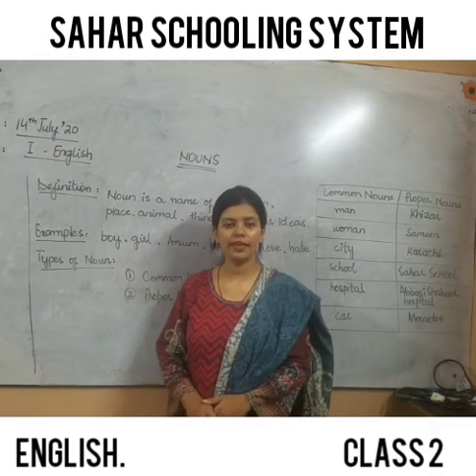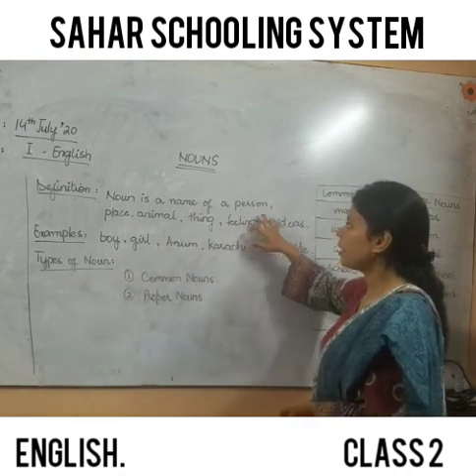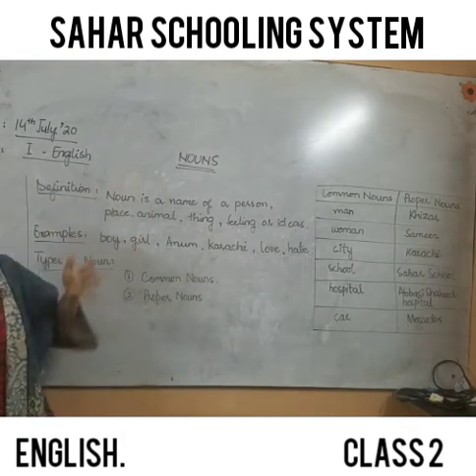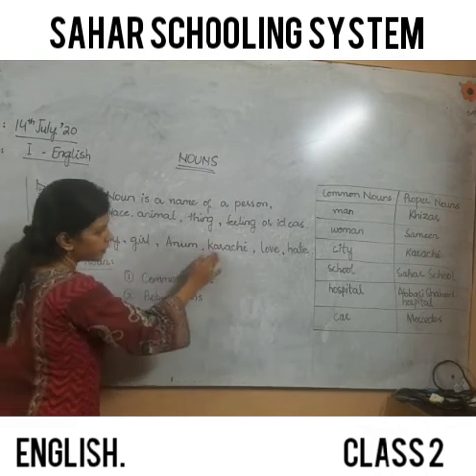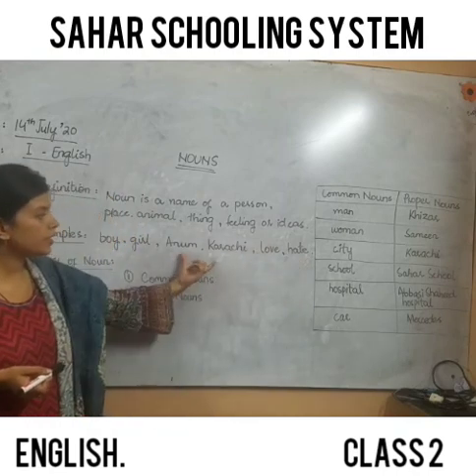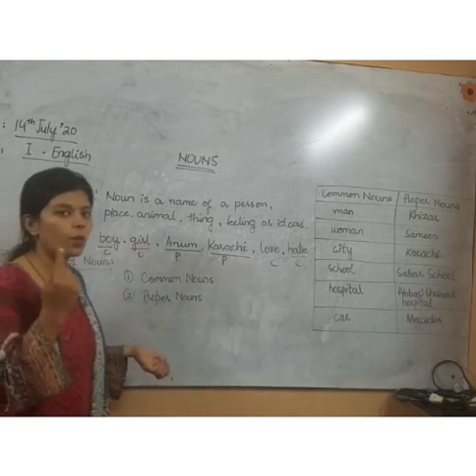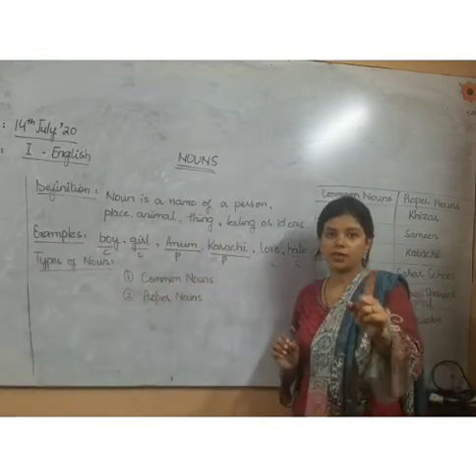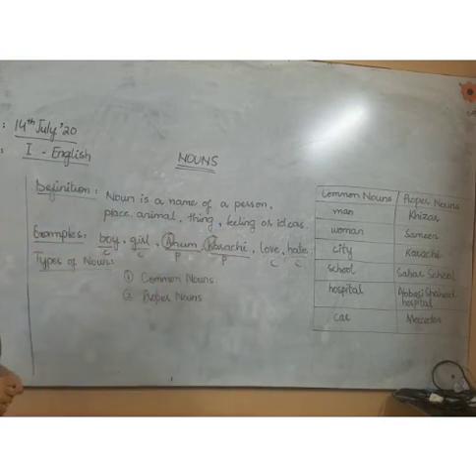class 2 English Grammar Week 5